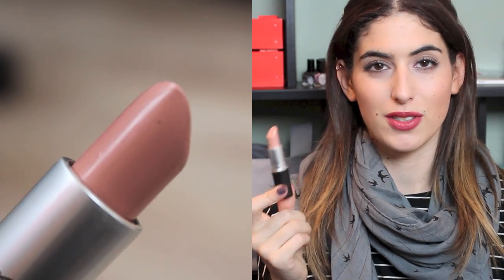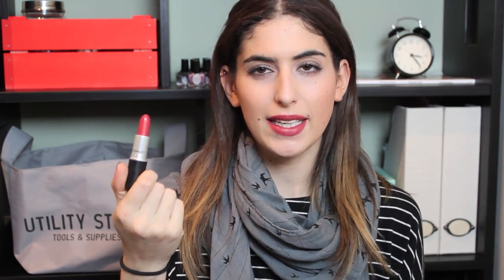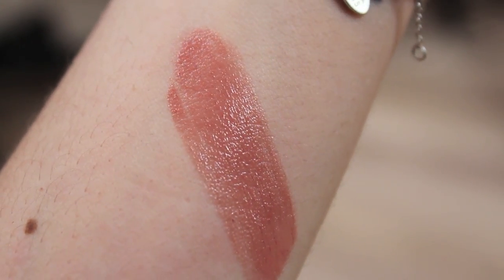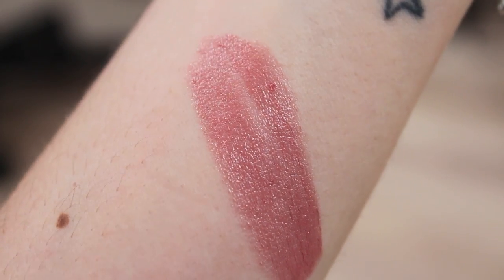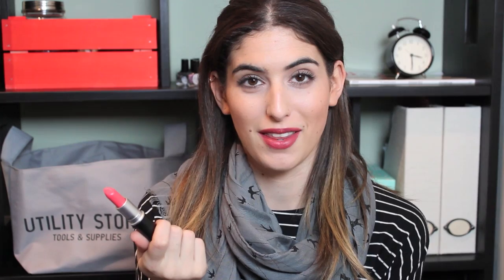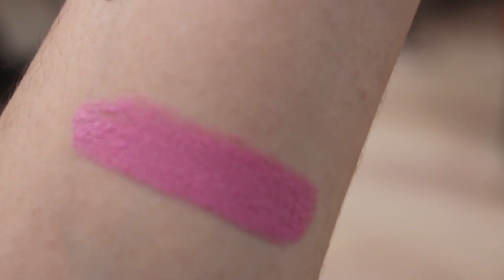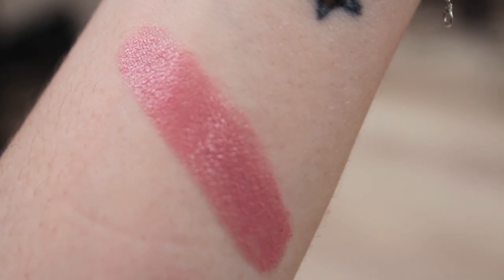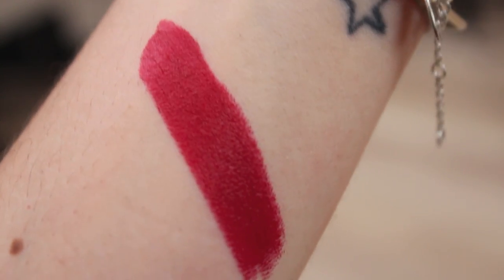My MAC Lipstick Collection | What I Heart Today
Products Mentioned:
MAC Creme d'Nude
MAC Fanfare
MAC Viva Glam V
MAC Cut a Caper
MAC Syrup
MAC Plumful
MAC Brick-o-La
MAC Angel
MAC Chilli

What I'm Wearing:
MAC Brick-o-la lipstick
H&M top
Oliver Bonas scarf

My opinion remains the same whether or not I was sent a product, I am always honest and would only say I love a product if I really did. I am not obliged to talk about the products I am sent and only feature them if I like them or think you guys would want to hear about them.
(Sorry for the ramble)